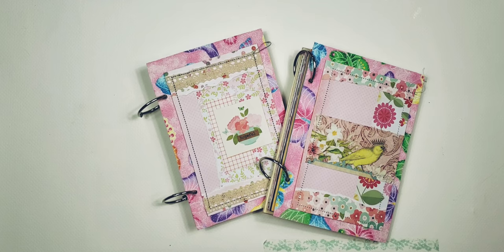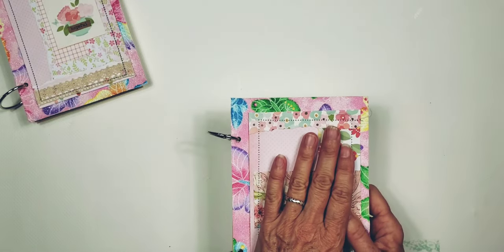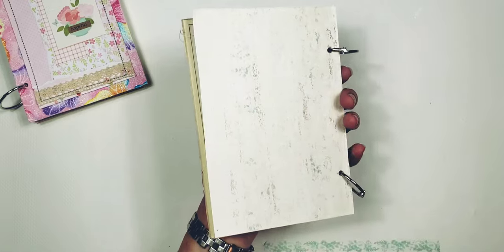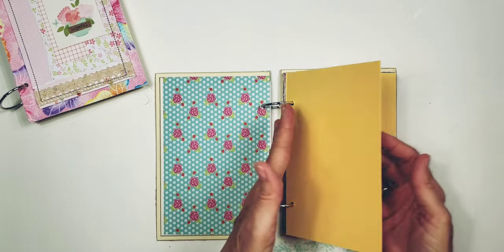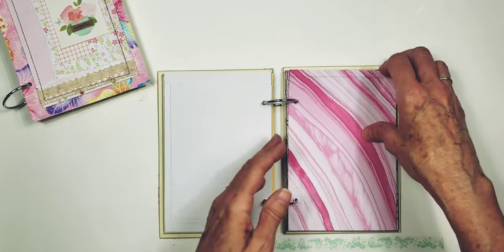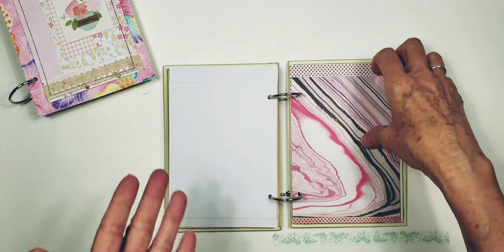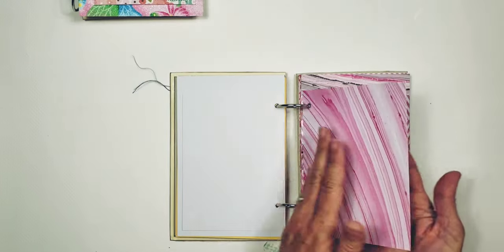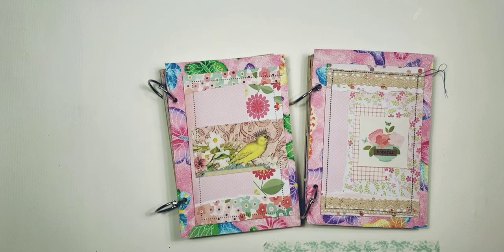Smash Books- ring bound 5x7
New 30+ page smashbooks with writing spaces and creative spaces!